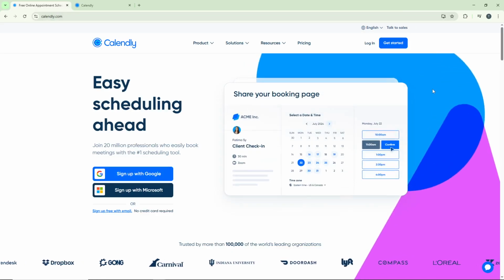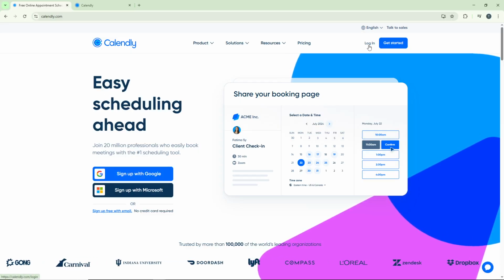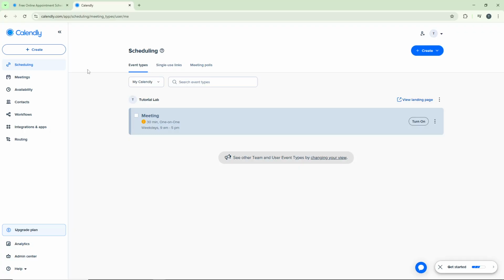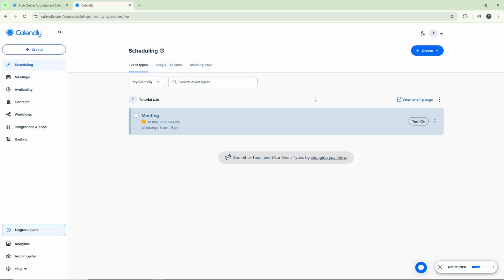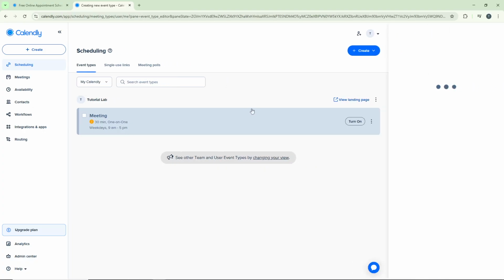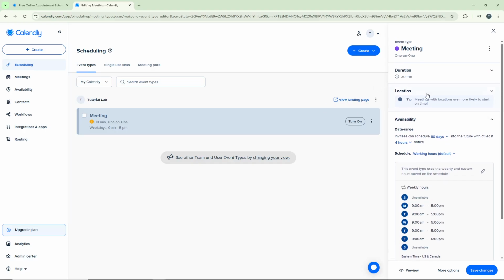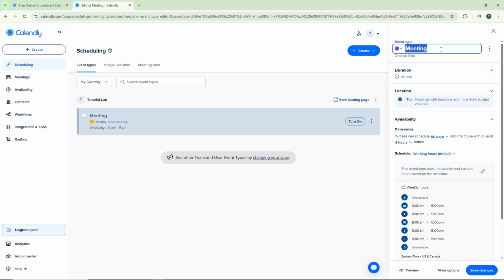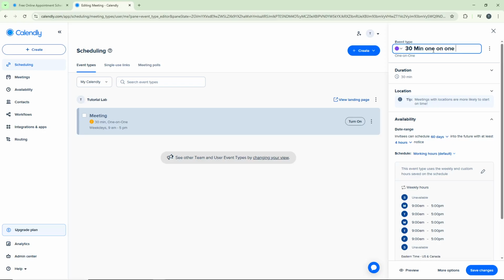How to Change Event Title in Calendly (Tutorial 2026)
Along the way, you'll learn how to change Calendly event title, modify meeting title in Calendly, edit event name on Calendly, update appointment title Calendly, adjust Calendly booking title, rename Calendly scheduling event, tutorial for changing Calendly event title, step by step Calendly event title change, easily change event details Calendly, manage Calendly event titles, customize Calendly meeting name, guide to alter Calendly event title